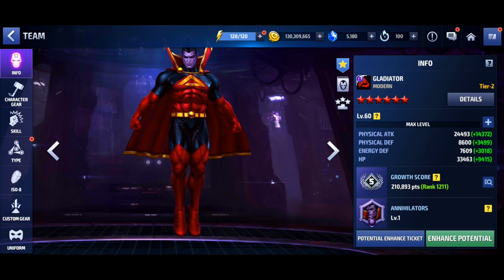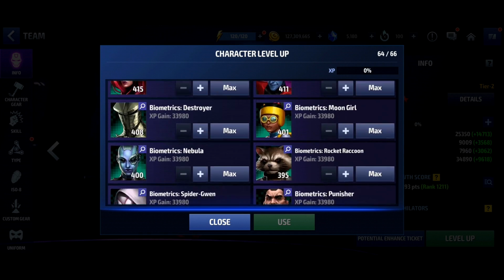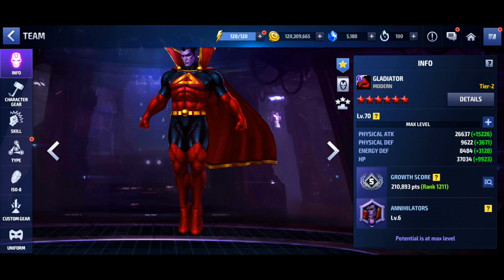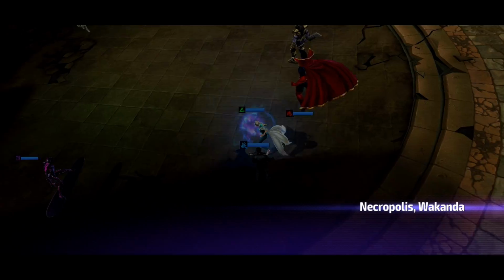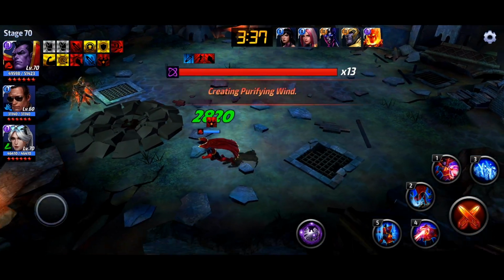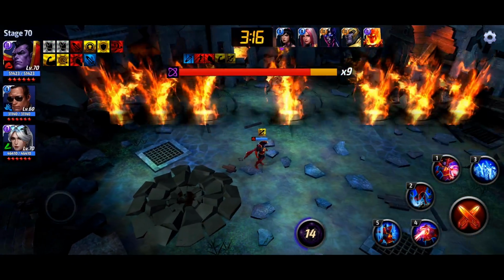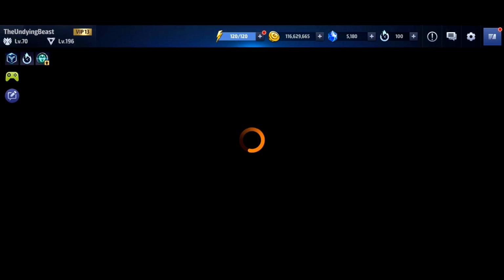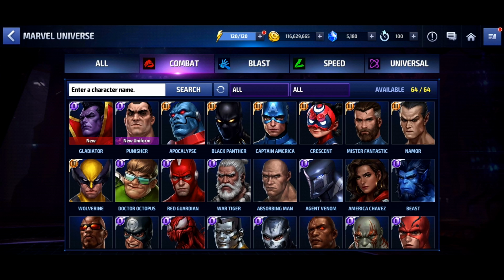NEW PLAYERS SHOULD SKIP GLADIATOR... (FOR NOW) Lv 70 COST & GAMEPLAY | Marvel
In today’s video we are testing LV 70 Gladiator in world boss ultimate with a CTP of energy.